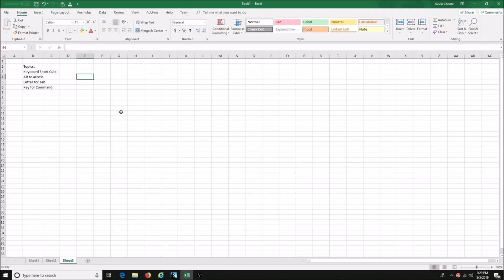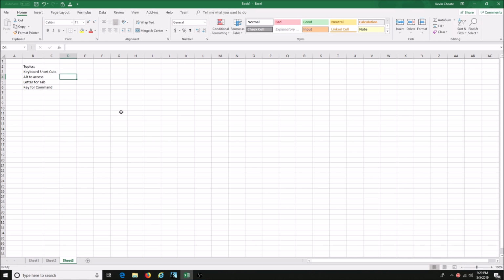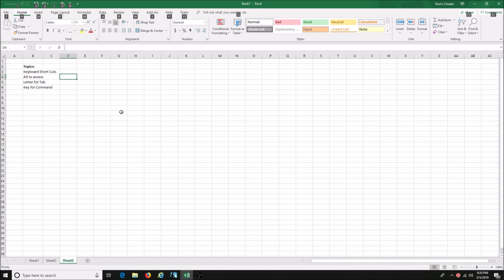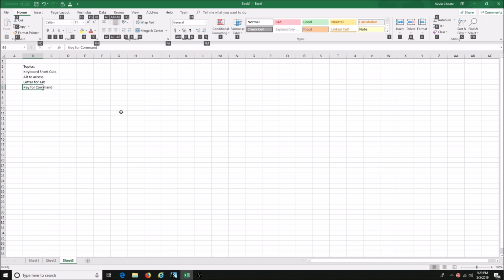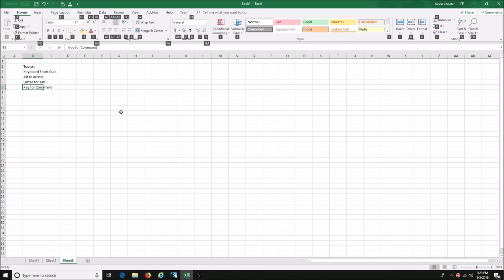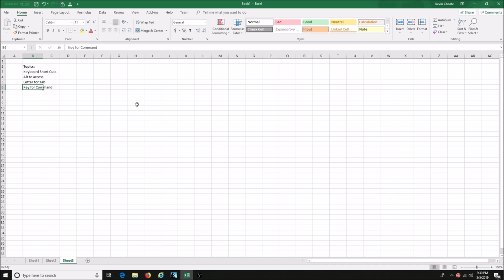Excel: Accessing Keyboard Shortcuts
How to access keyboard shortcuts.

ALT to access the tabs and then the corresponding keystroke to the command. You obviously would not memorize all of these but you could learn your favorites over time.

What is your favorite Keyboard short cut?

Let me know if you have a excel question.